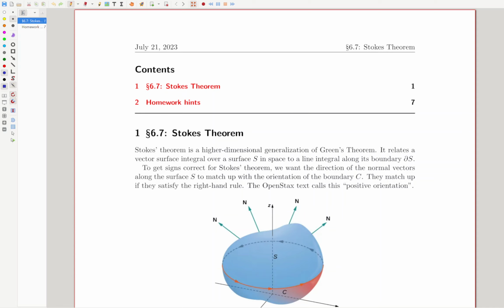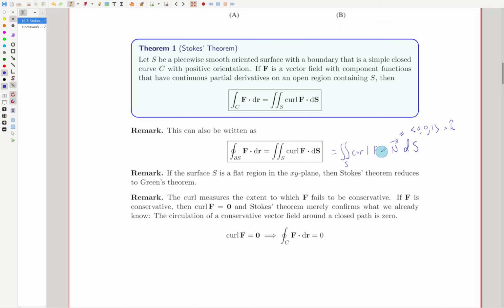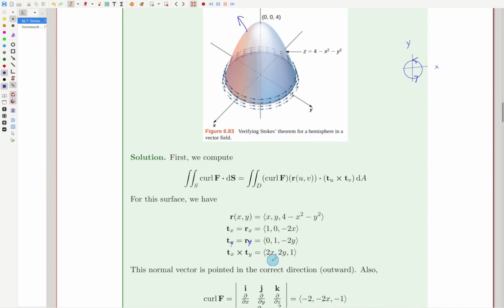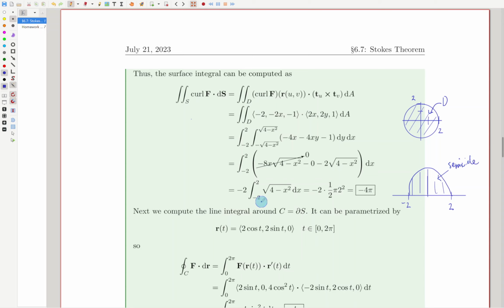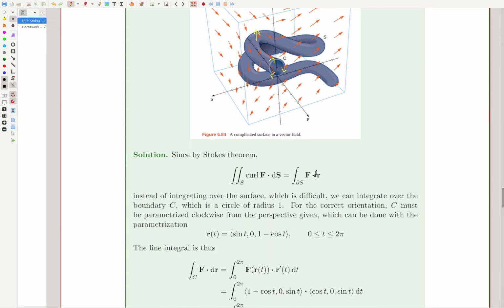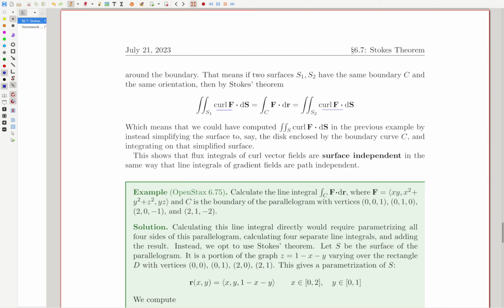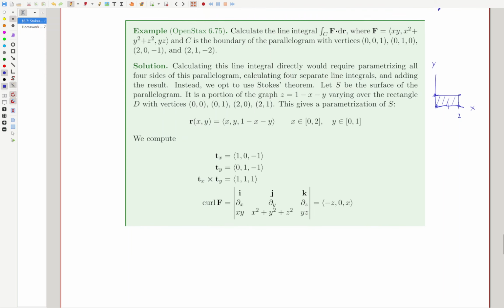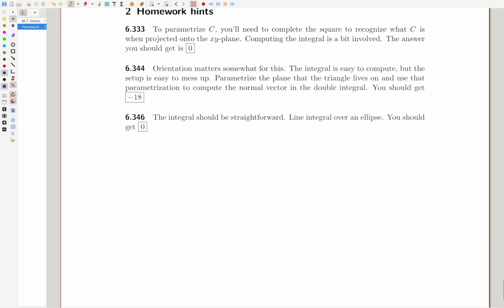Calc 3 Section 6.7: Stokes' theorem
I reversed the order when reducing Stokes' to Green's in this video. It should be Q_x - P_y. This has been corrected in the PDF.